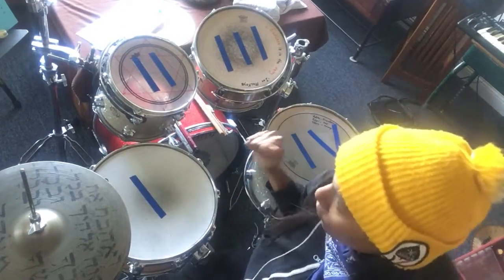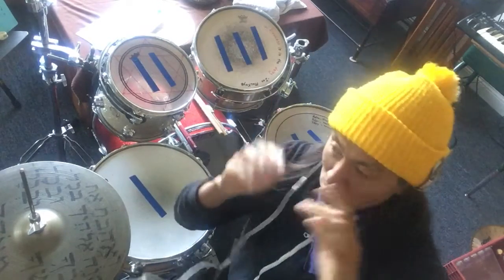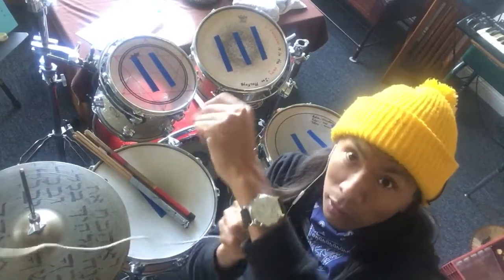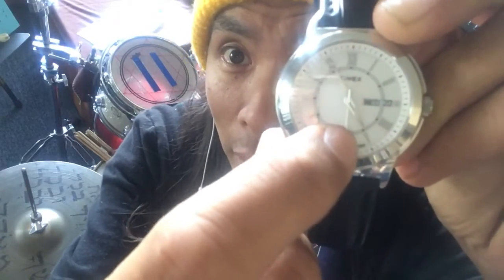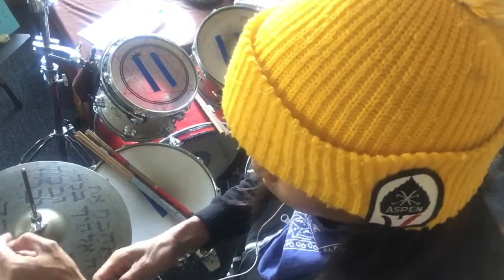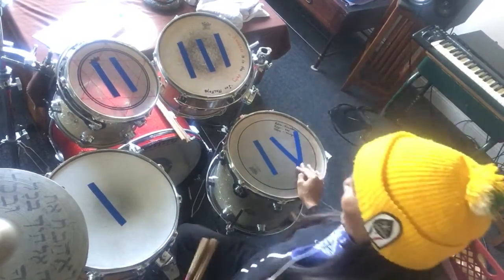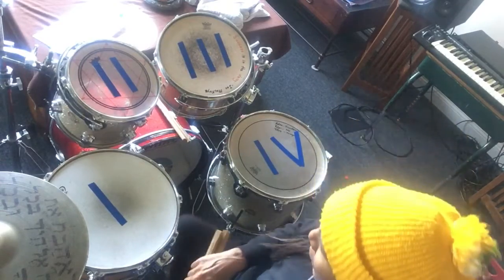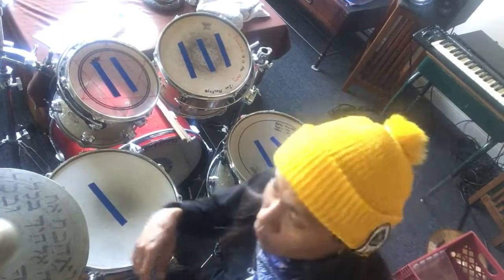Rhythm Intro - Thursday - April 21 2022 - Google Classroom - Mr. Gulmatico